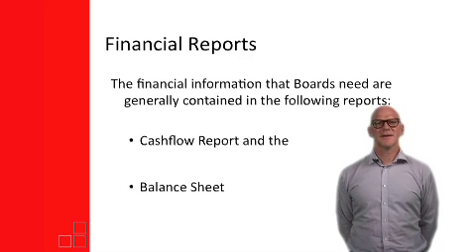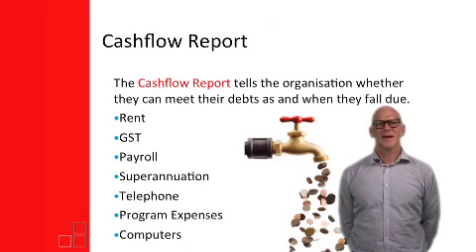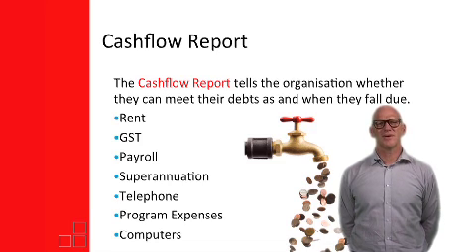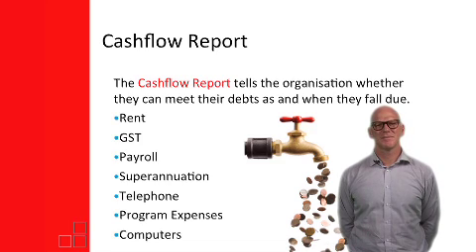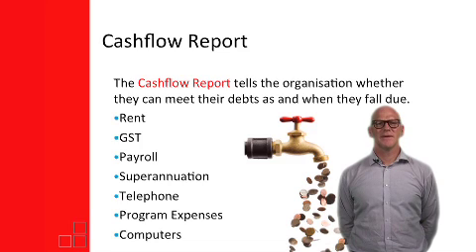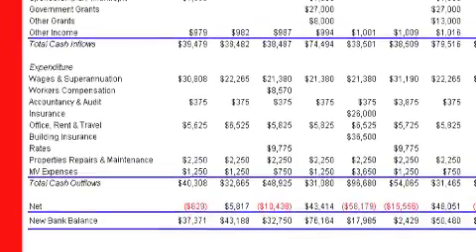2 Cashflow Statements and Balance Sheets